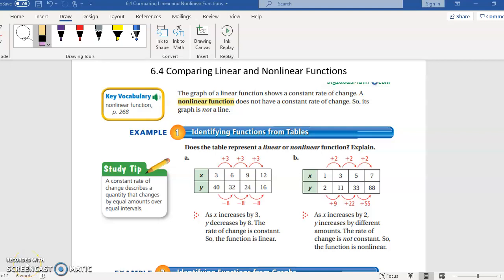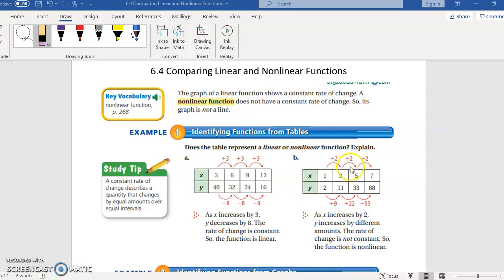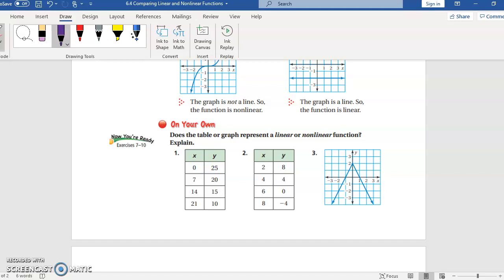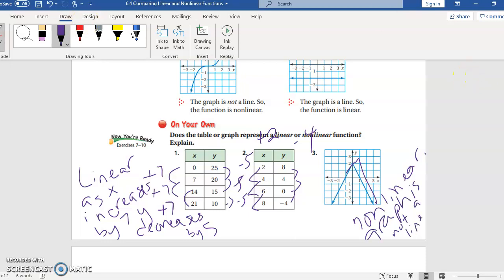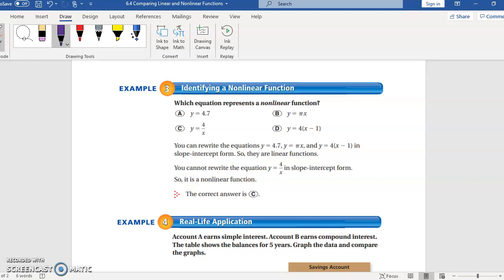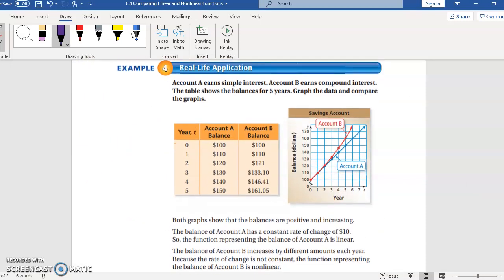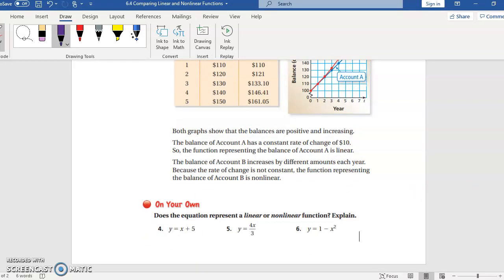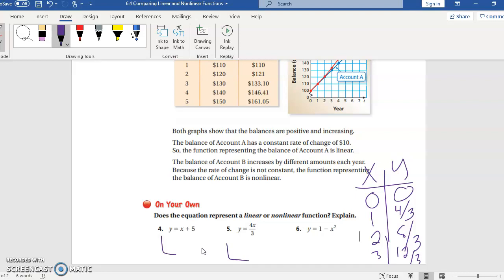6.4 Comparing Linear and NonLinear Functions